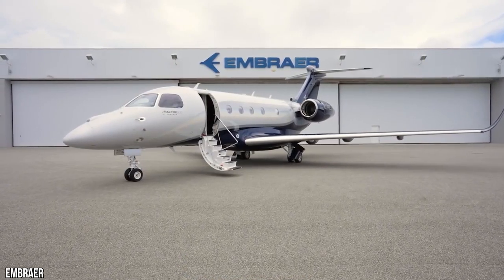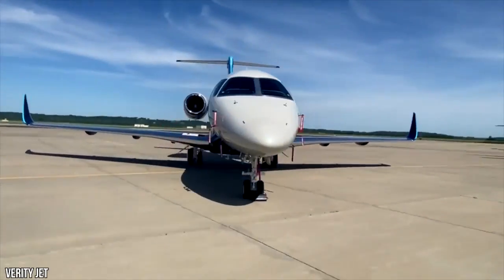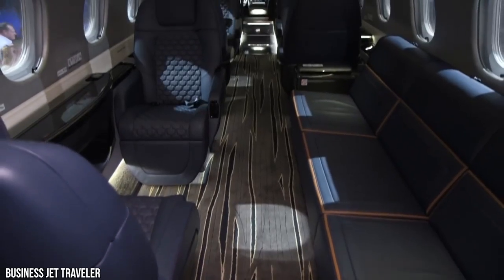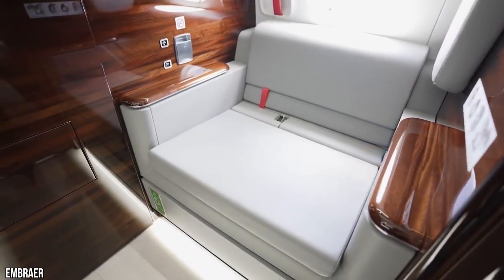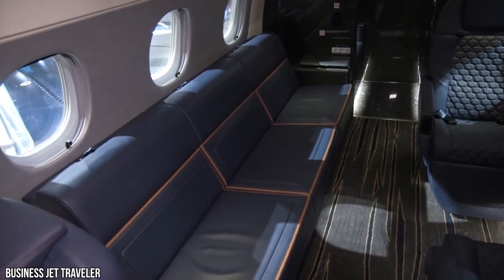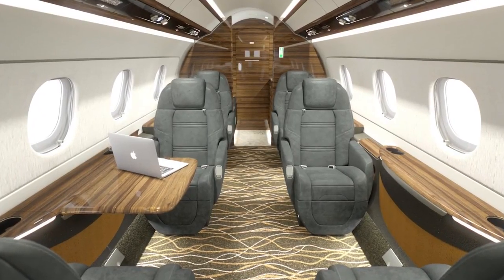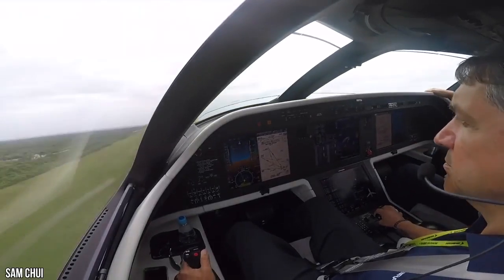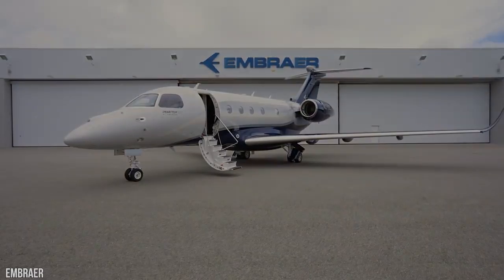Inside Embraer Praetor 500 | The Most Disruptive Mid-Size Business Jet